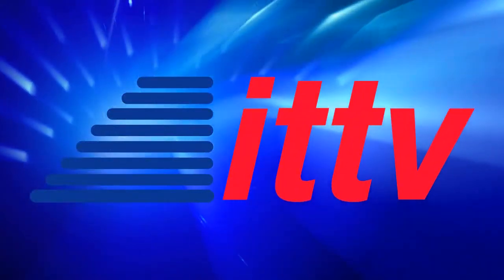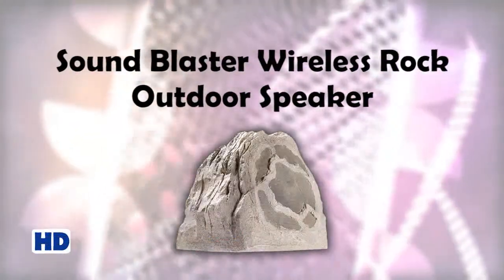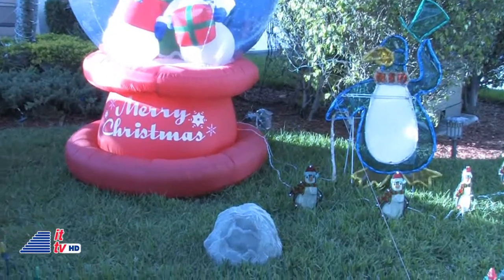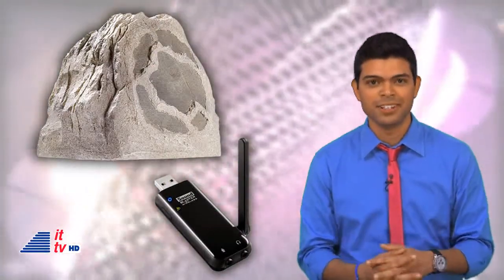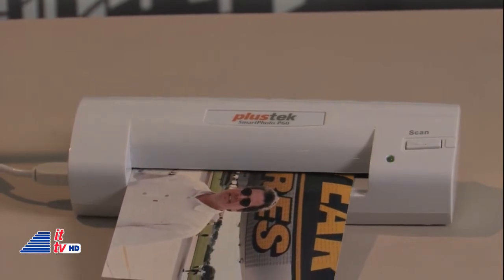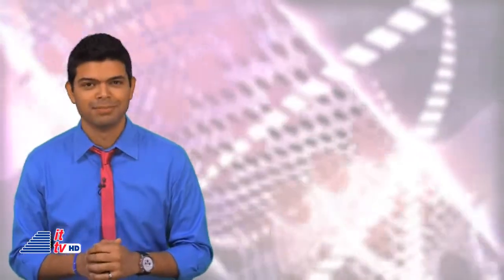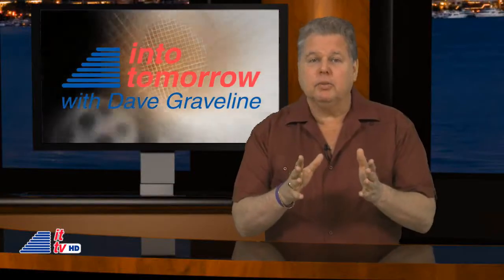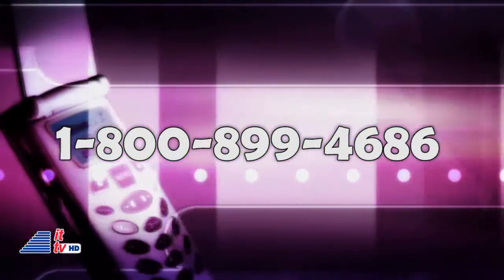Tech Holiday Gifts 2010 -- Part 1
Techies are among the hardest to shop for during the holidays. Into Tomorrow has compiled some our favorite tech gifts for 2010. Rob Almanza reports on our Product Spotlight this week. (Distributed by Tubemogul)

If you like Rob, you're welcome to socialize with him!